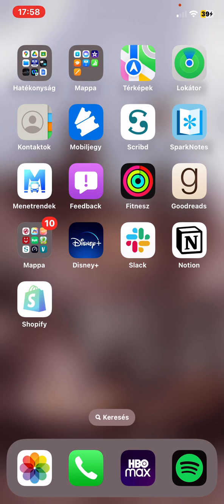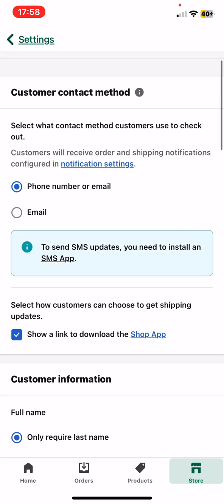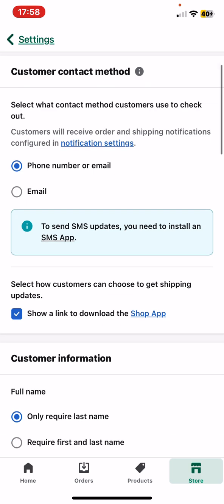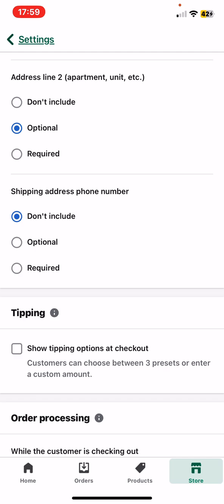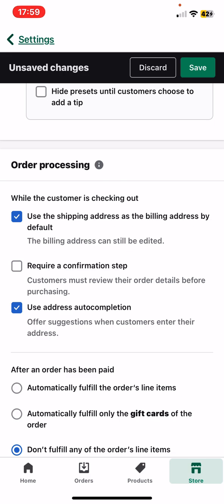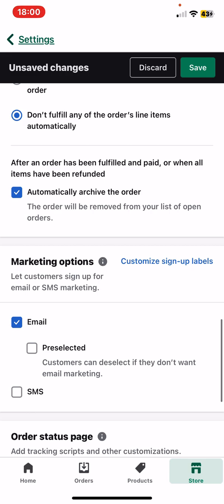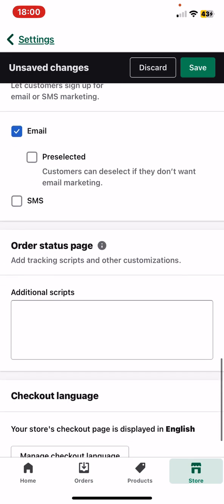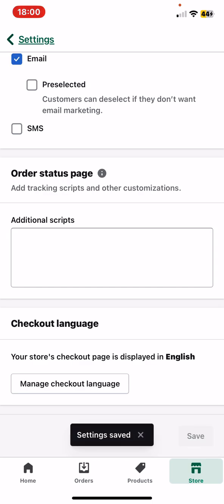How to set the checkout settings in Shopify?